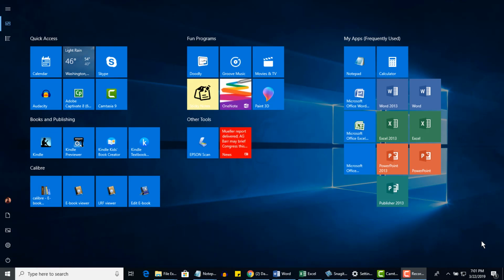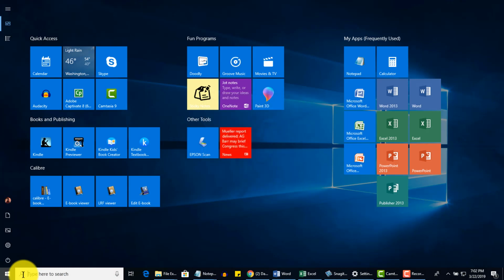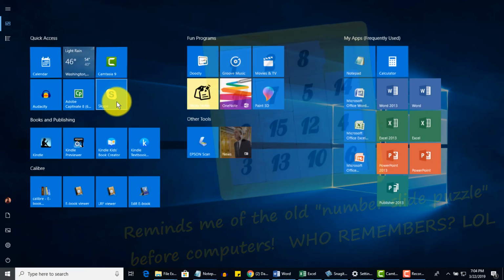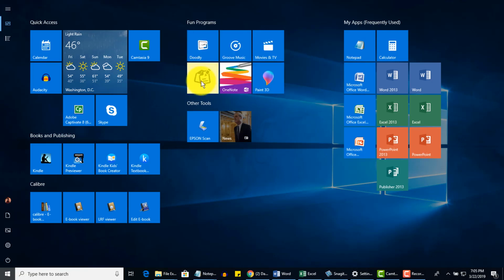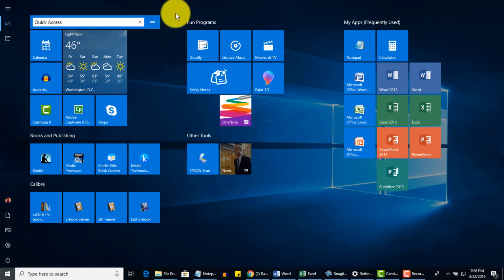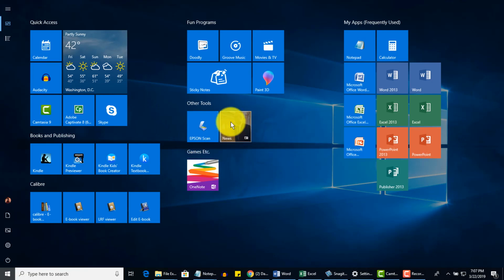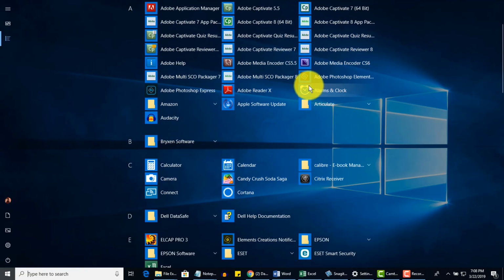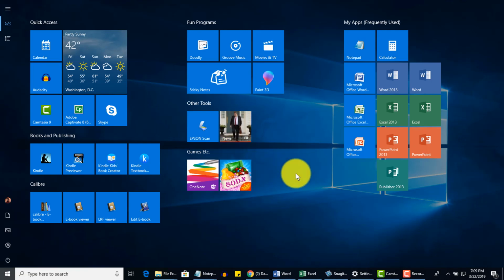WINDOWS 10 MANAGING TILES ON THE START SCREEN | RESIZING TILES | MOVING TILES | ADDING TILES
Microsoft Windows 10 Video Tutorial
Step-by-Step Instructions on how to managing tiles on the start screen including resizing tiles, moving tiles, creating new title groups, naming tile groups, moving tile groups, adding tiles and removing tiles.